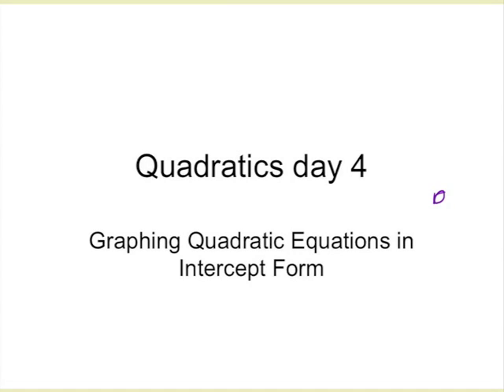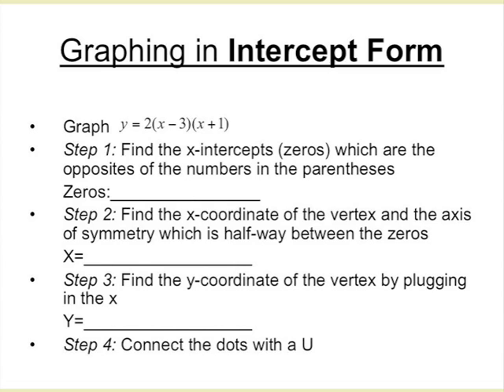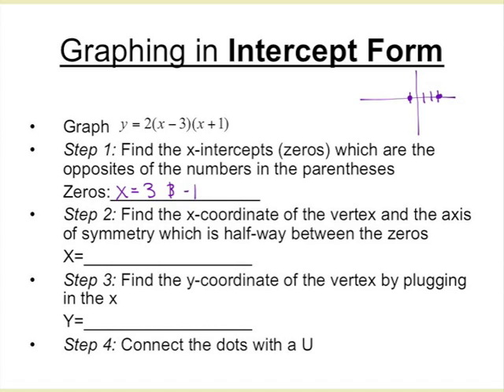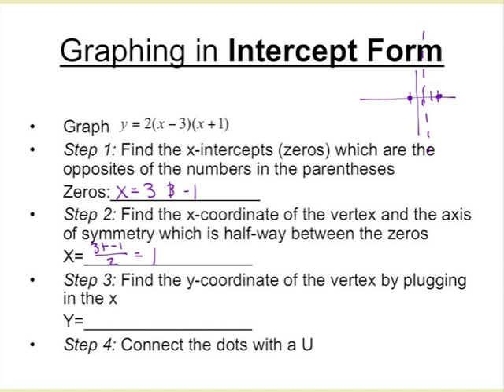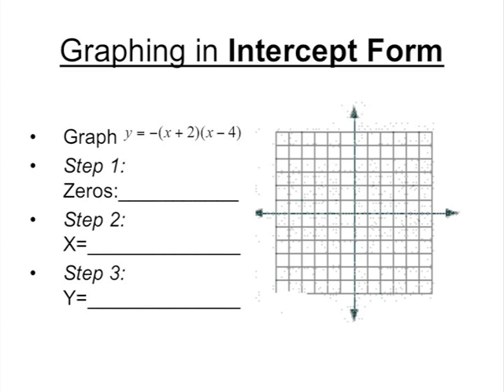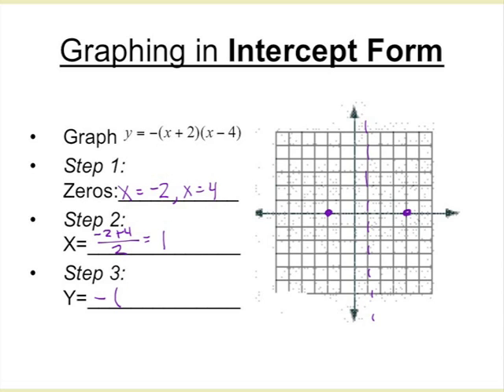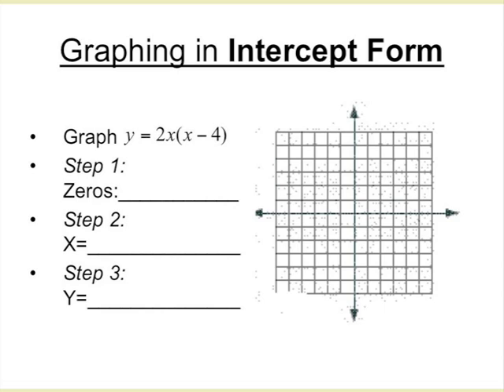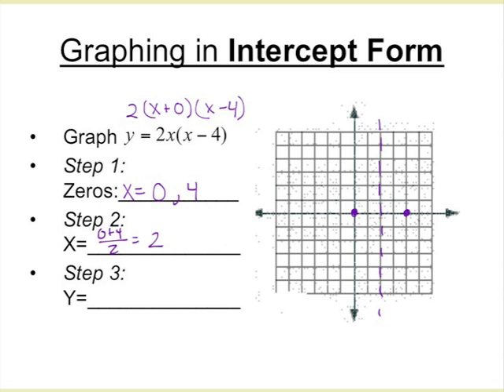alg 5 1c